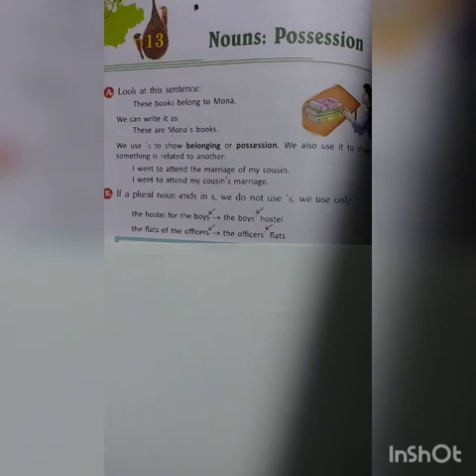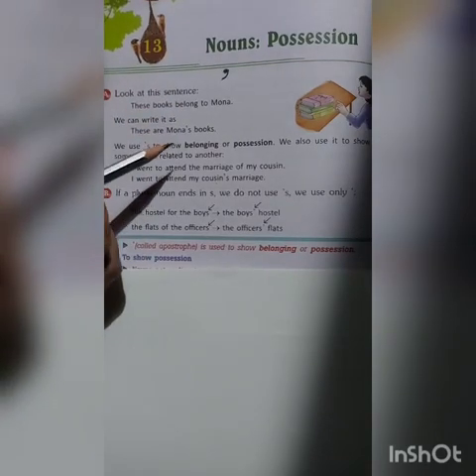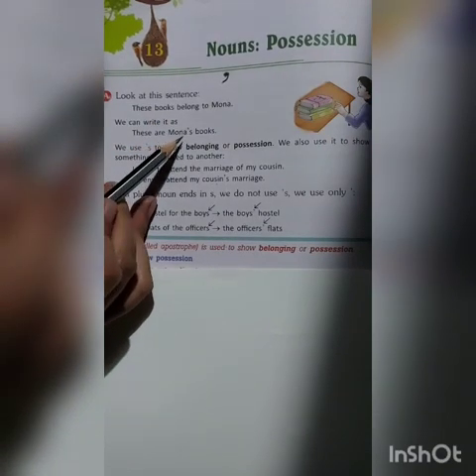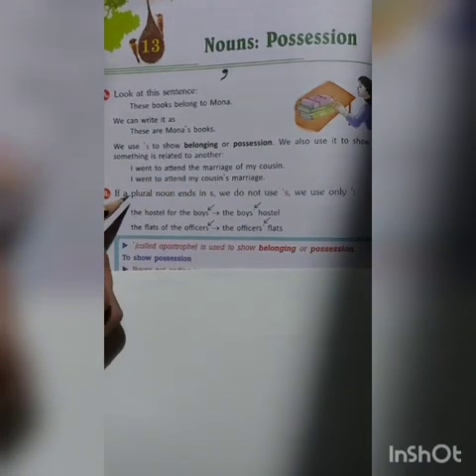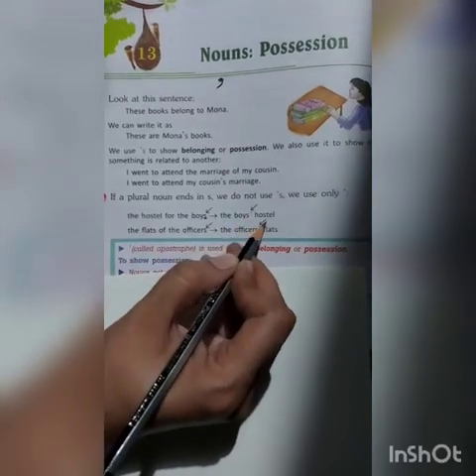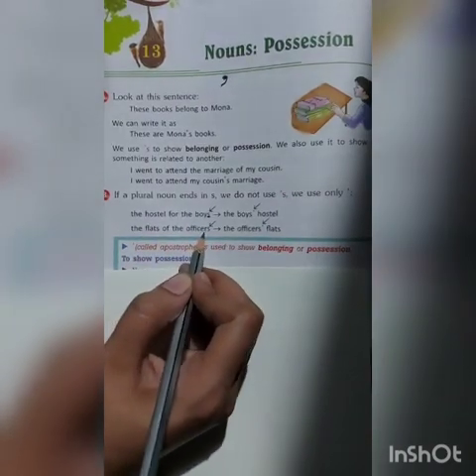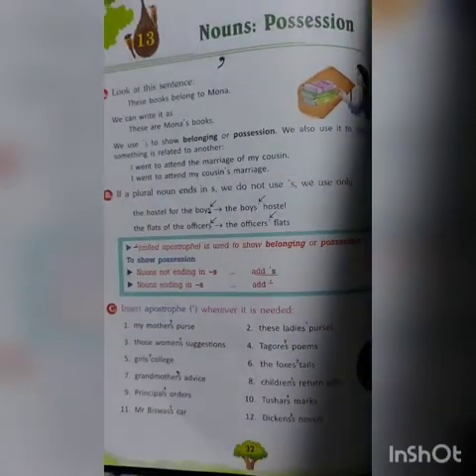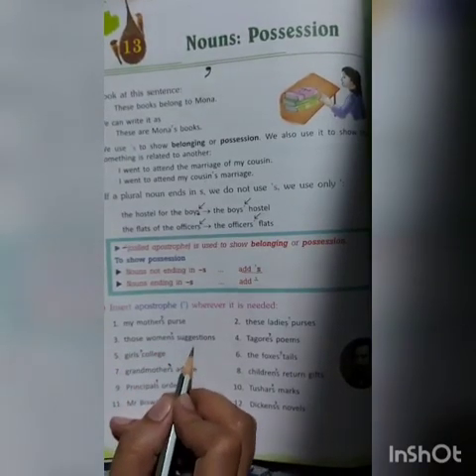Nouns: Possession Class 4(15/10/2020)